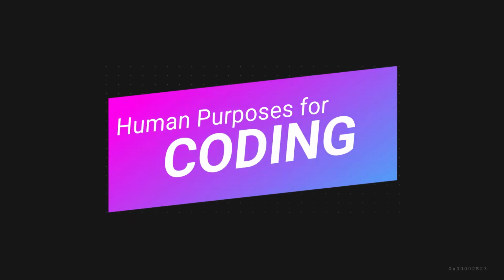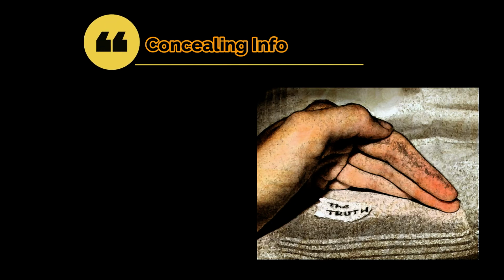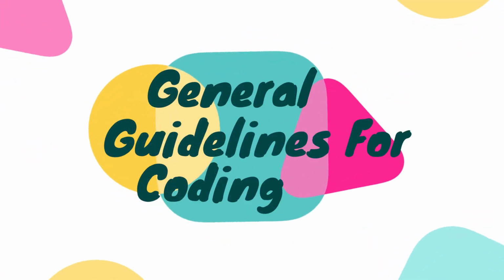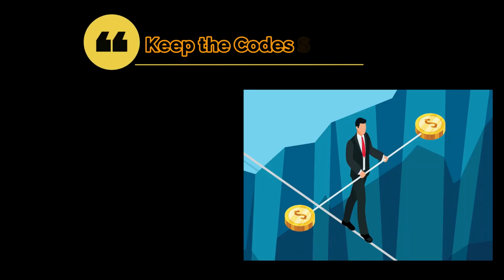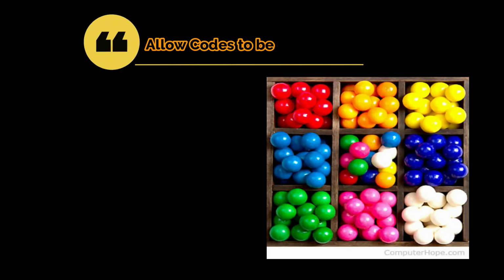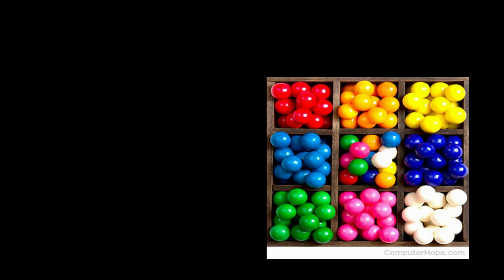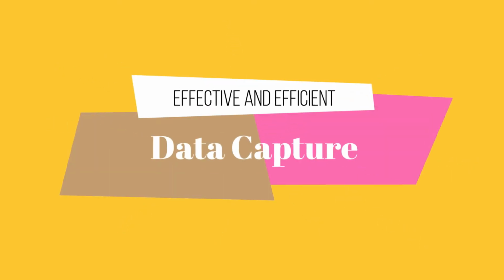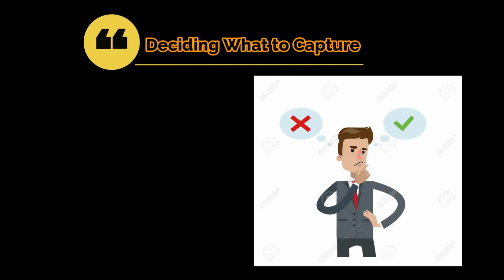Chapter15|Designing Accurate Data Entry Procedures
Submitted By: Mark Adam P. Galamiton
                          Amor Gatchapin
Submitted To:Engr.Aileen Amora-Sieras